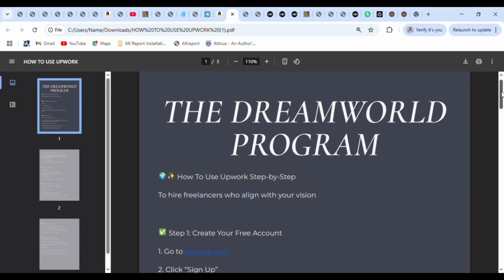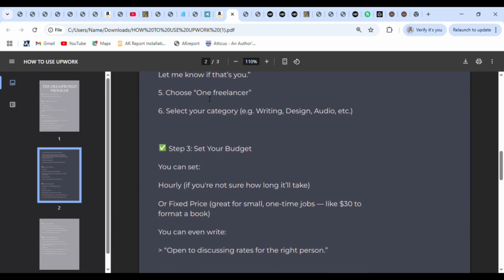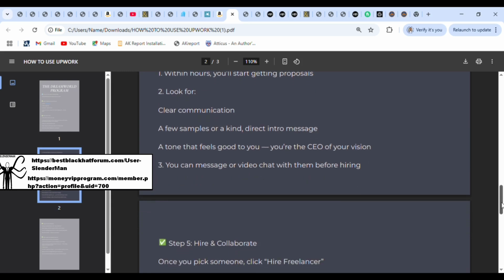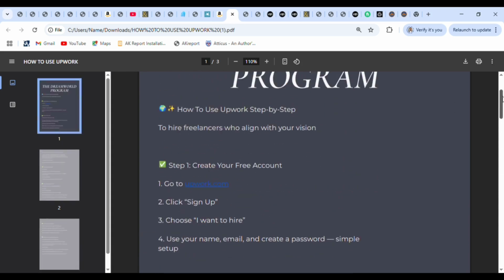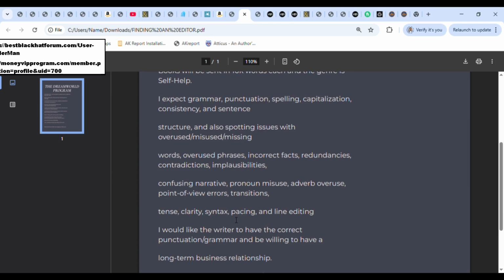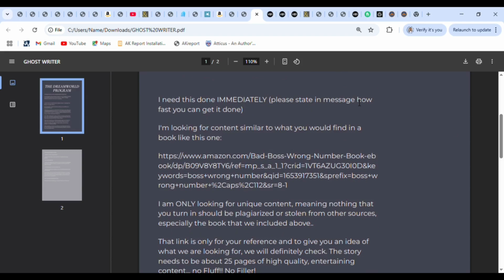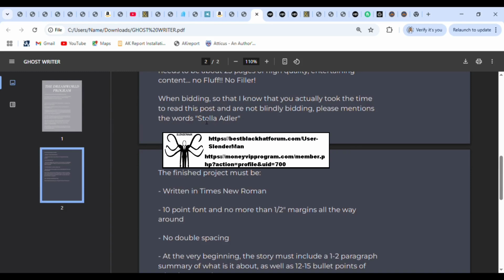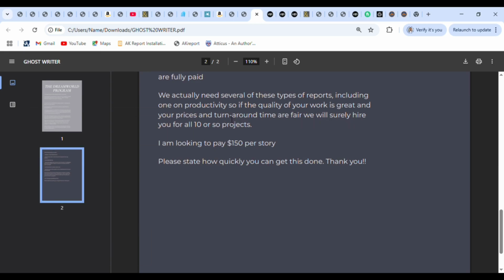Video_8-How_To_Hide_an_Editor_and_Ghostwriter_on_Upwork